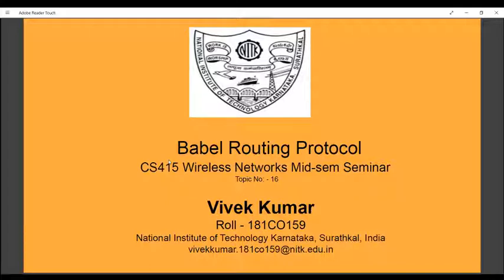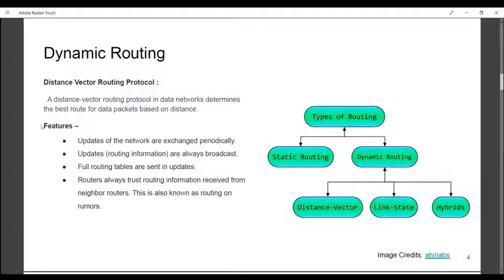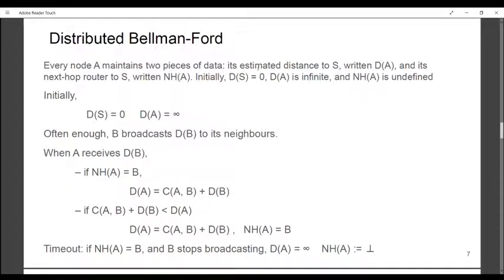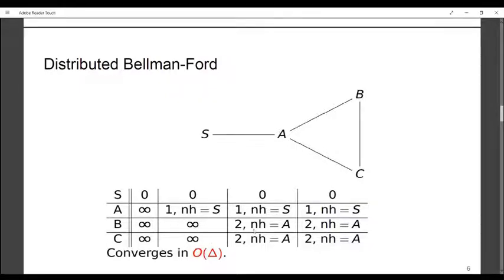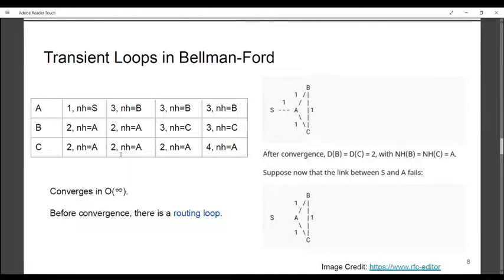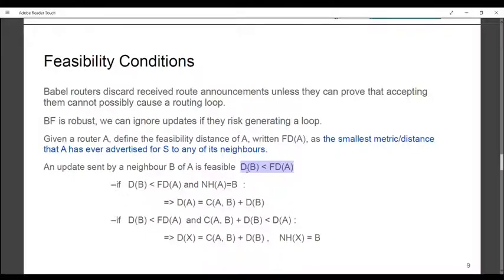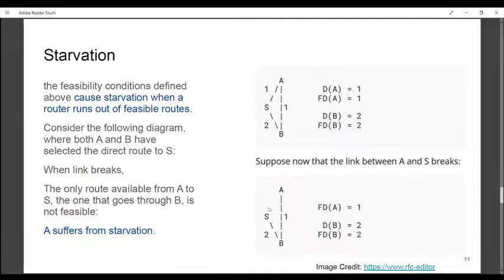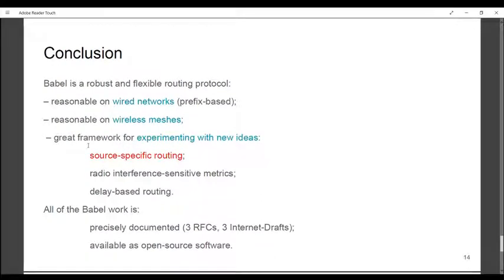Babel Routing Protocol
Babel Routing Protocol is a loop-avoiding distance-vector routing protocol that is designed to be robust and efficient on both wireless mesh networks and wired networks.